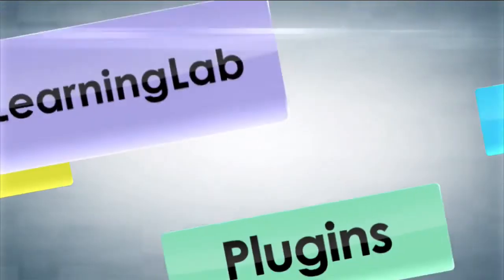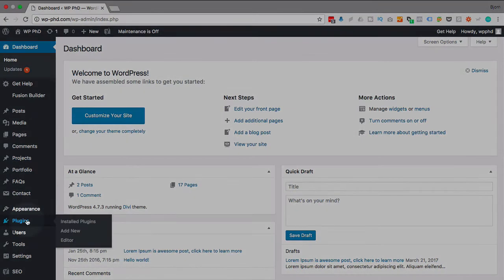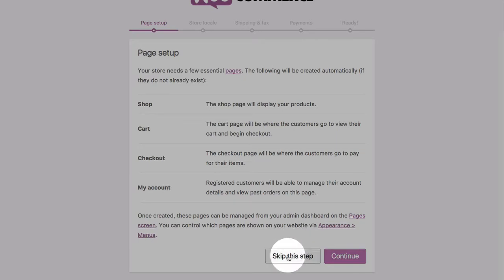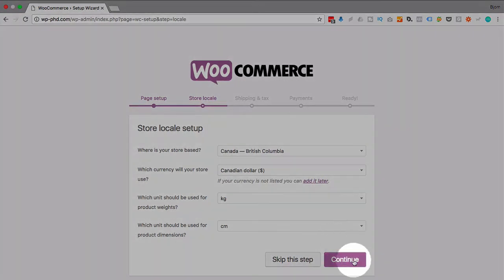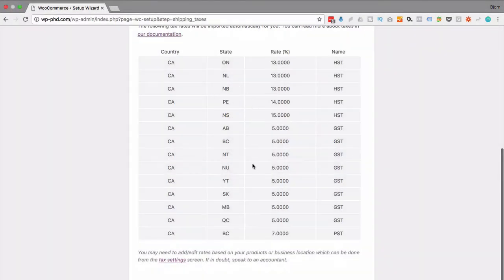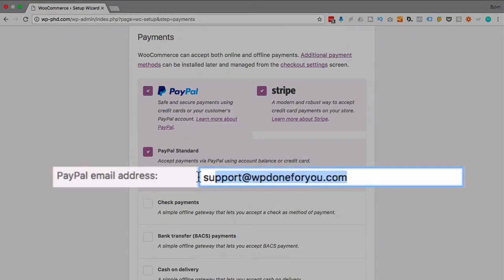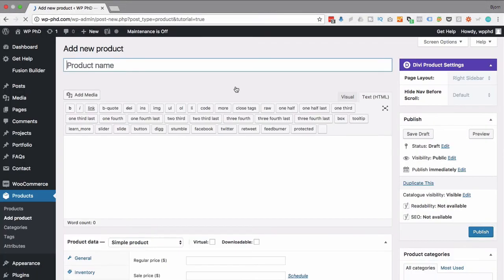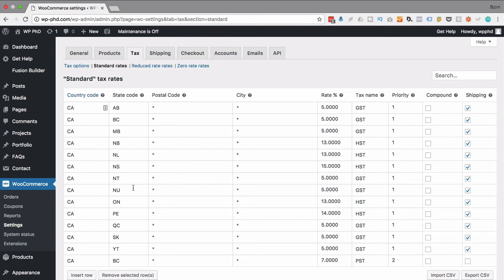WooCommerce Setup Step-by-Step Walkthrough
WooCommerce setup is essential to getting this plugin working for you. There is a installation guide built into the plugin, which really helps.  Once installed, there are still a lot of WooCommerce settings that need to be customized.